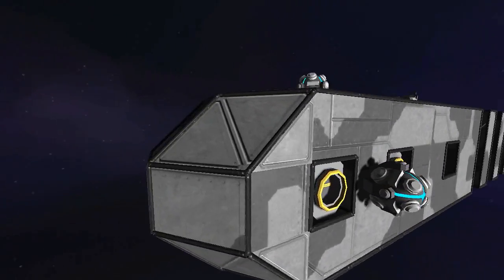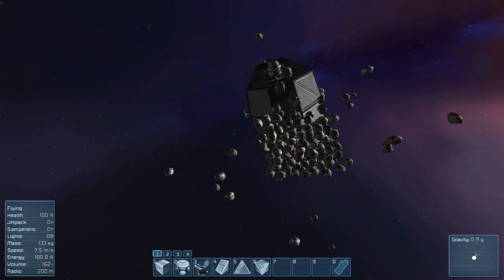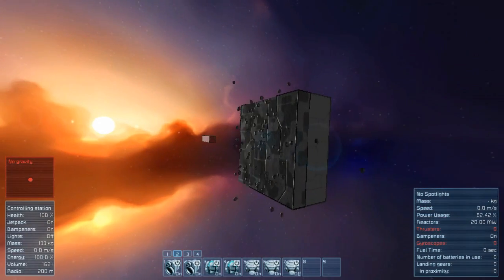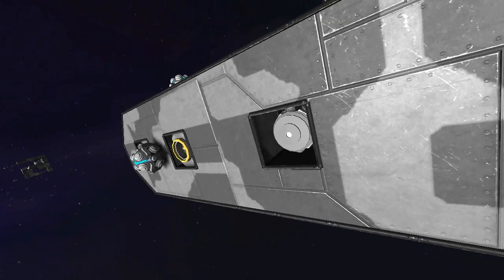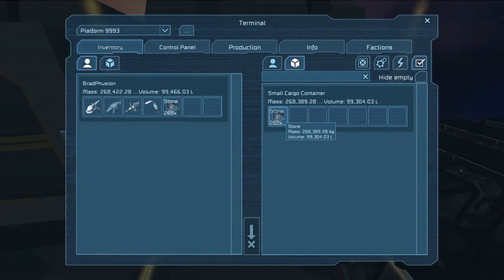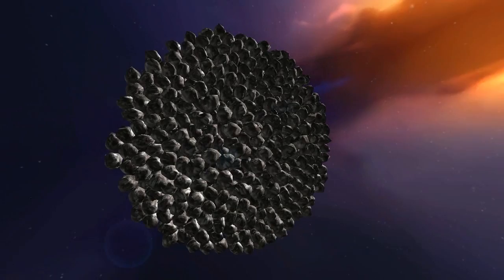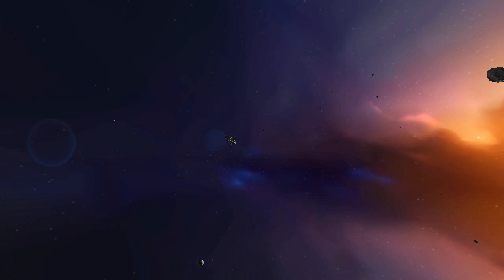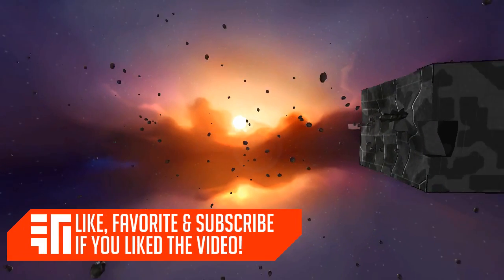RE:Engineering: Particle Cannon / Rail Gun using Spherical Gravity Generators! (Space Engineers)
┌ Video Information ┐
The RE:Engineering series will be a set of challenges given to me by you guys; whether it be a certain time frame, weight restriction or whatever - that's up to you guys! Let me know of any challenges you want me to do or build!

In today's video, I create a particle type cannon, or rail gun (I'm not too sure which), that uses the spherical gravity generators to force ore into one place, then firing it at the enemy ships!

┌ Music ┐
The music is from an amazing Artist called Solar Heavy!